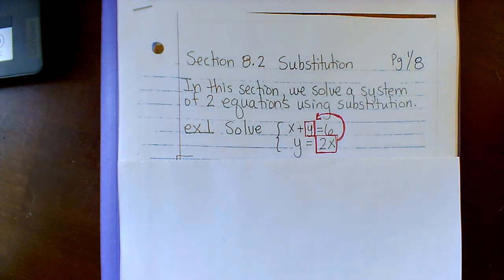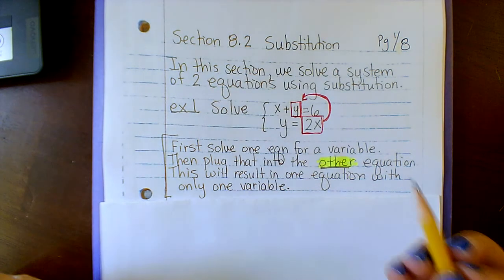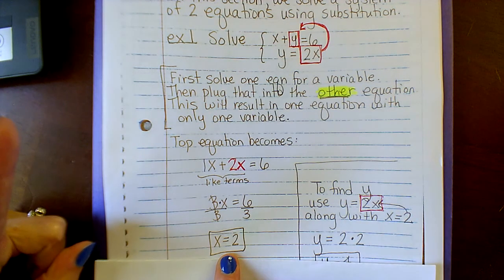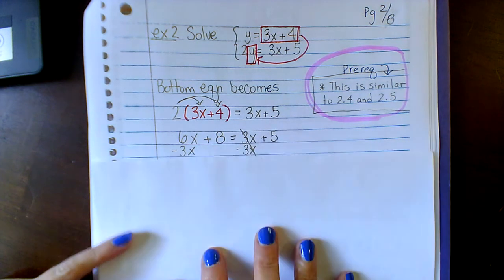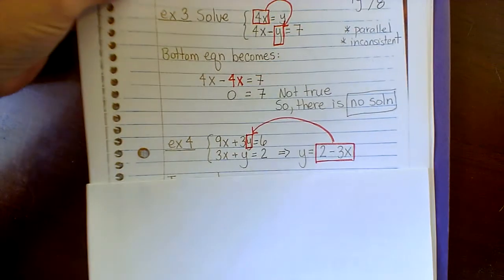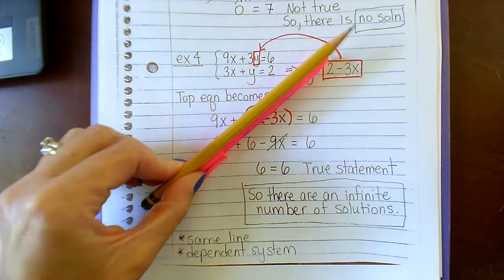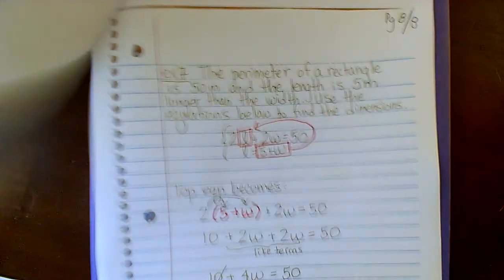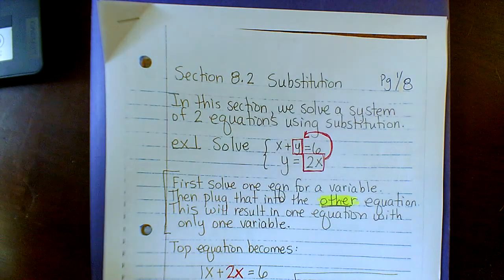Math 095 Section 8 2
Solving systems of 2 equations with 2 variables using substitution